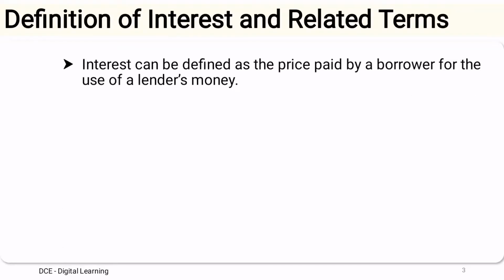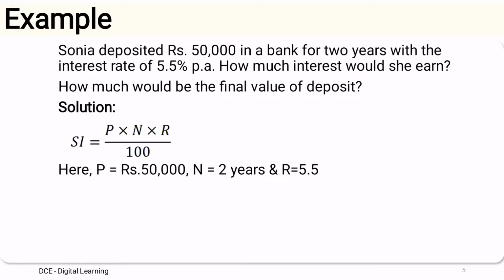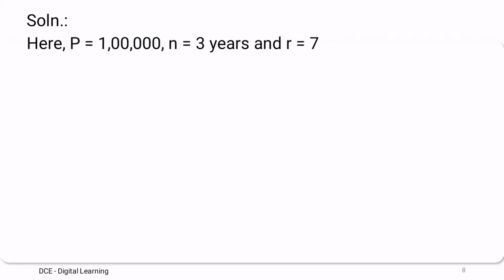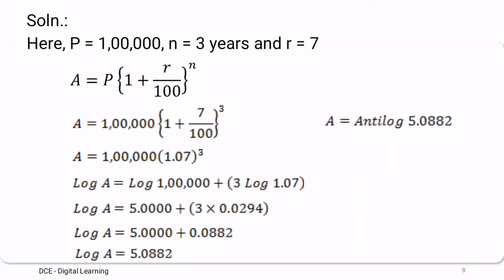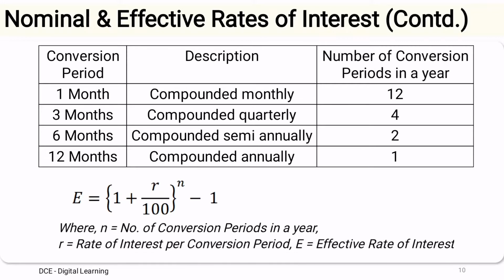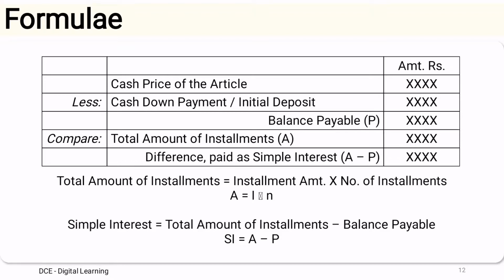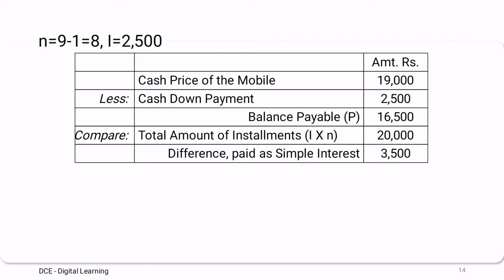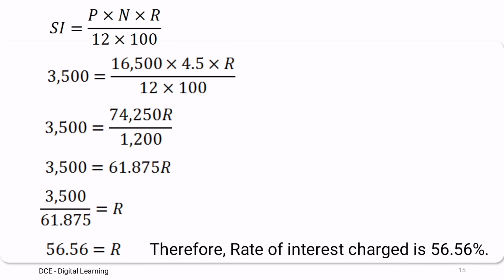CA Session 19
Revision of Simple Interest, Compound Interest & Installment Buying